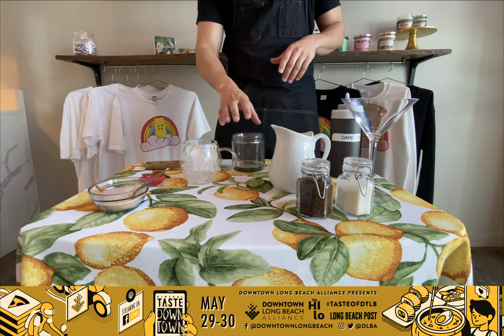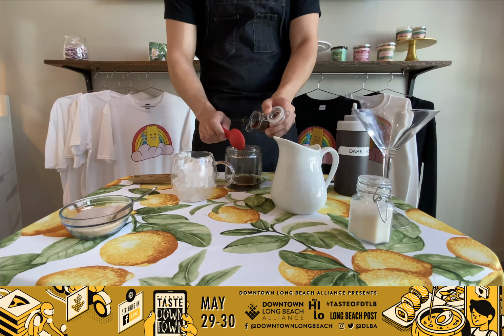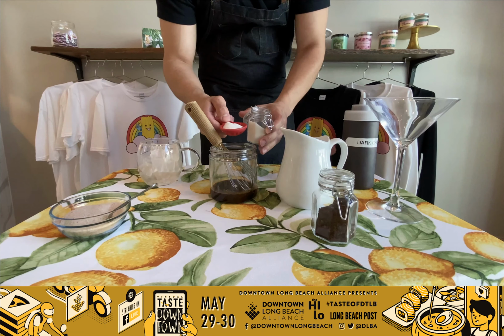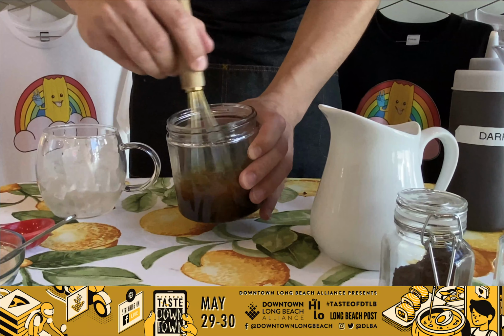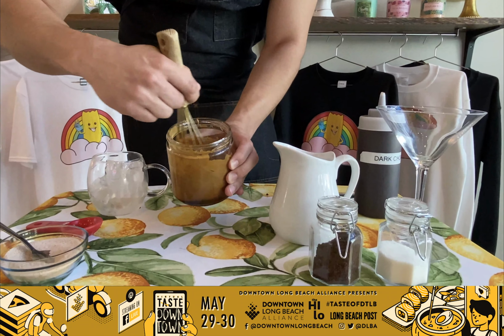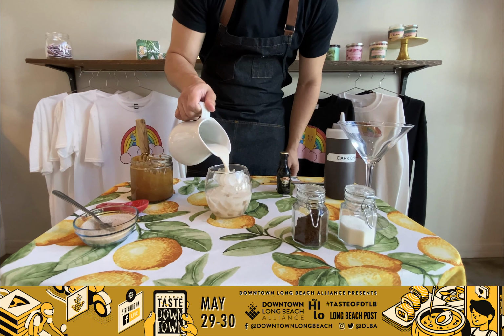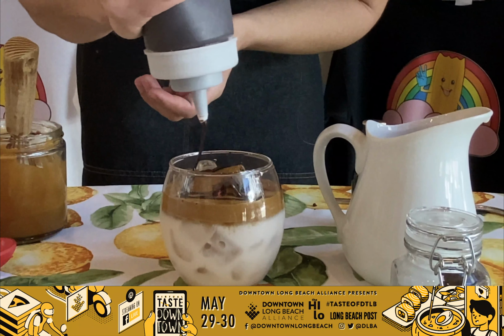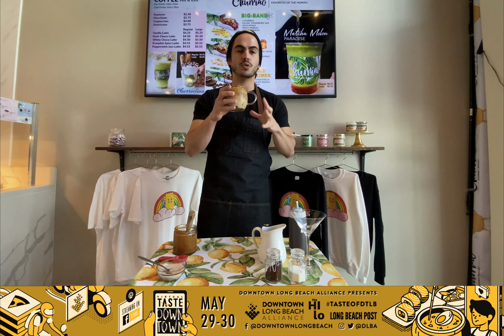Churriño Gourmet Dessert's Churrocino Martini Demo | Virtual Taste of Downtown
Learn how to make a delicious churro-inspired drink with Churriño Gourmet Dessert!
Ingredients:
• 3 Tbsp of tap water
• 3 Tbsp of Instant Coffee (any instant coffee)
• 3 Tbsp of Granulated Sugar
• 1 cup of ice
• Cinnamon to taste
• 1 cup of milk
*Optional (21+): Baileys Liquor